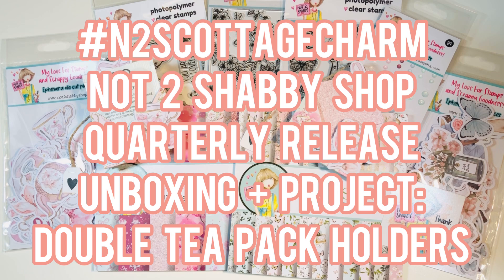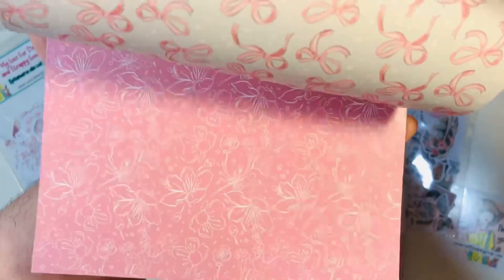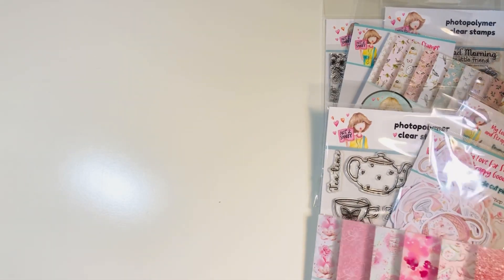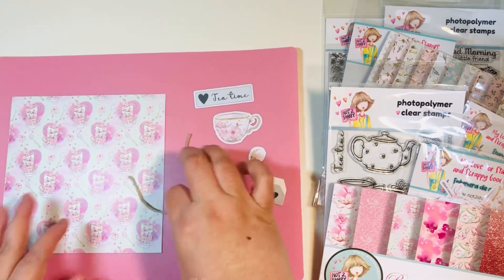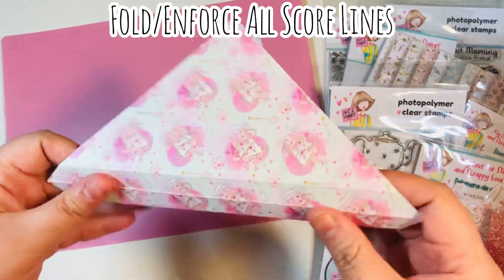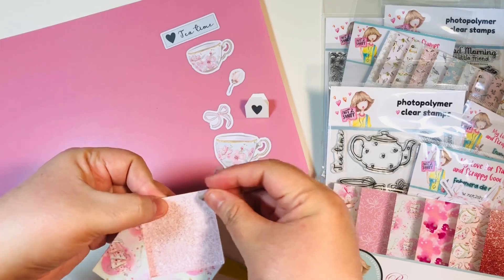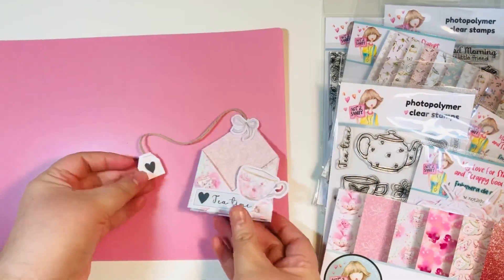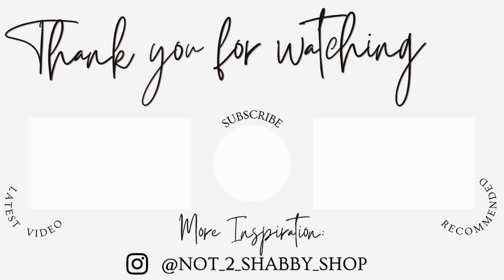N2SCottageCharm N2S Quarterly Release - Unboxing + Project: Double Tea Pack Holders!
Ranger Glossy Accents (Amazon):

We R Memory Keeper Envelope Punch Board:

We R Memory Keepers Corner Chomper:

We R Memory Keepers Eyelets (Amazon):

We R Memory Keepers Eyelet Tool (Amazon):

Eyelet Setter Kit (Amazon):

Lineco PVA Glue (Amazon):

Long Arm Stapler (Amazon):

50ct Nail Files (for holders) (Amazon):

Jewel Picker Tool (Amazon):

Sticker Paper 8-1/2” x 11” (Amazon):

Pigma Micron Black Archival Pens (Amazon):

Scotch ATG Tape Glider (Amazon):

500 ct Cello Bags - 3 sizes (Amazon):

Basic Grey Large Magnets (Amazon):

Basic Grey Small+Large Magnets (Amazon):

Art Glitter Glue (Amazon):

Bearly Art Glue (Amazon):

Sanjoki Alcohol Brush Markers (Amazon):

Accent Opaque 80lb Cardstock (Amazon):